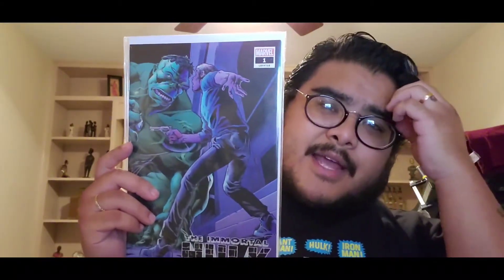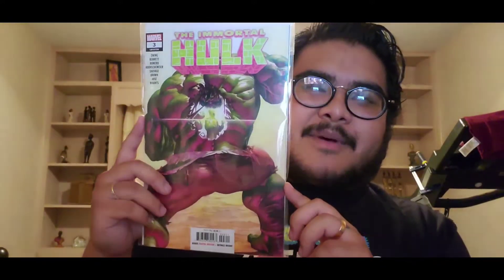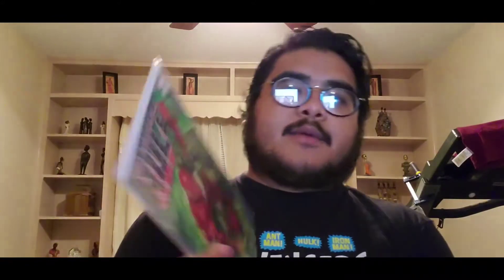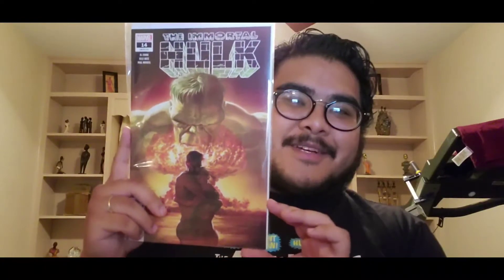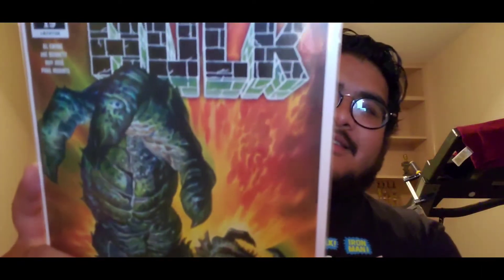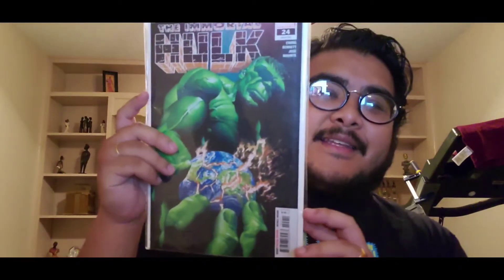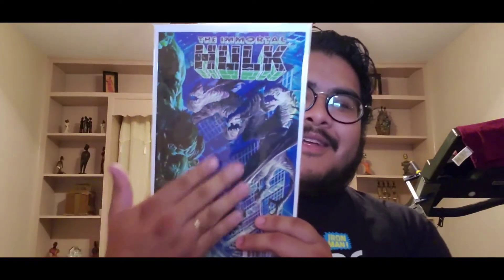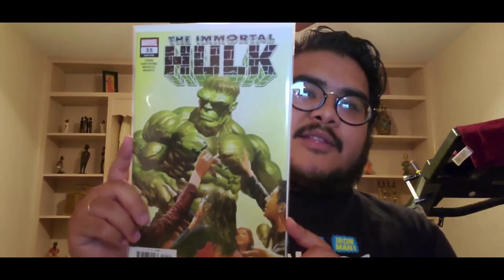My Entire IMMORTAL HULK Collection!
In the episode I just show you guys my entire immortal hulk collection! I hope you guys rnjoy the video.